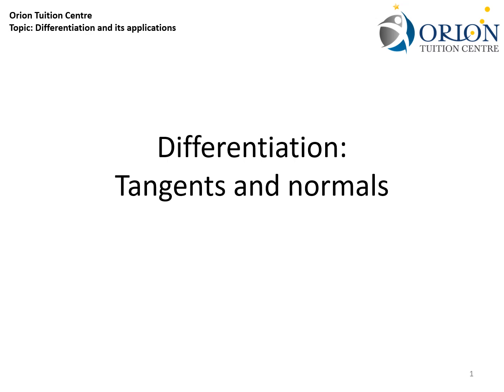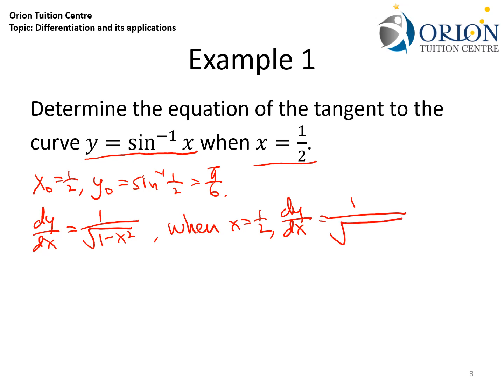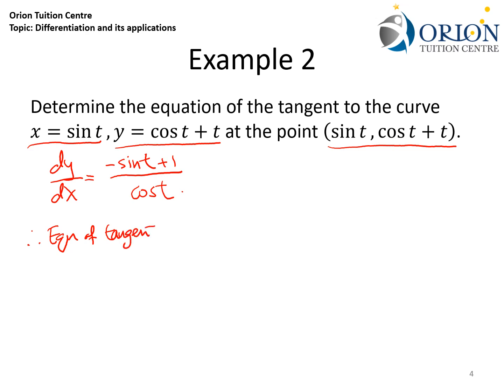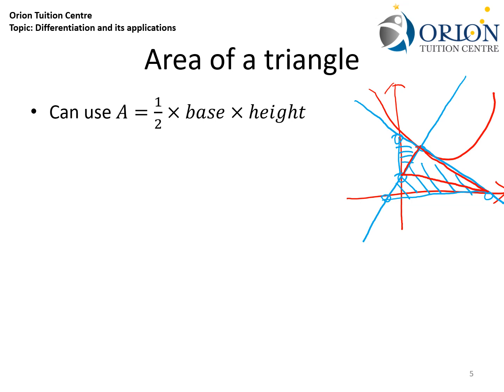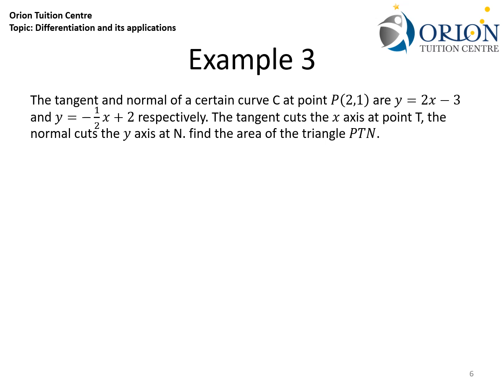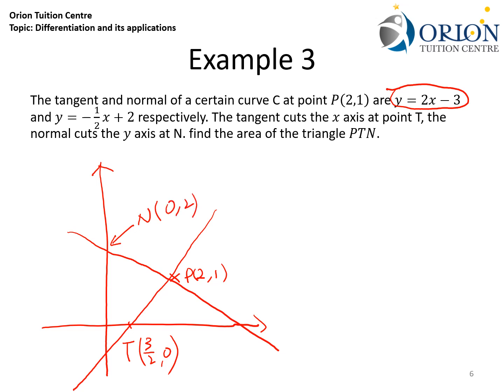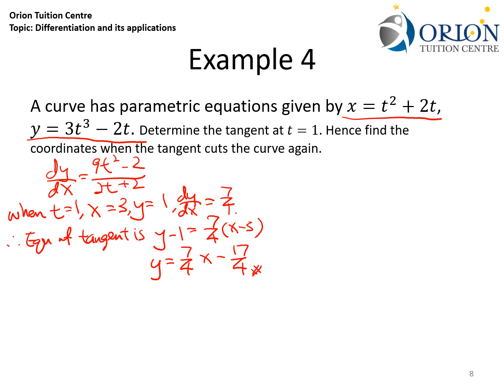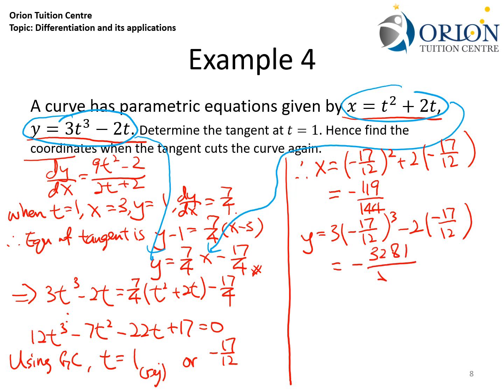Differentiation 3 - H2 Maths 9758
Differentiation 3:  Tangents and normals - H2 Maths 9758